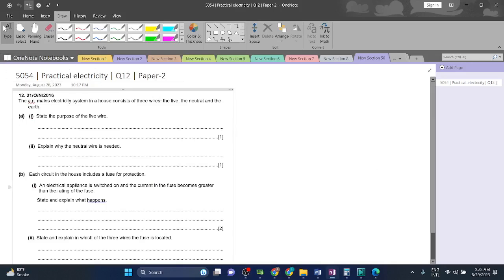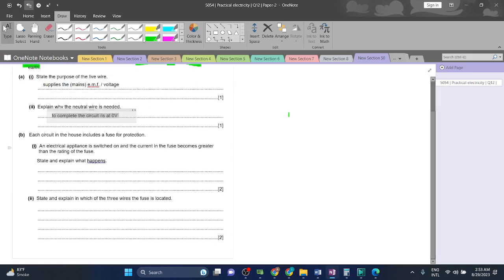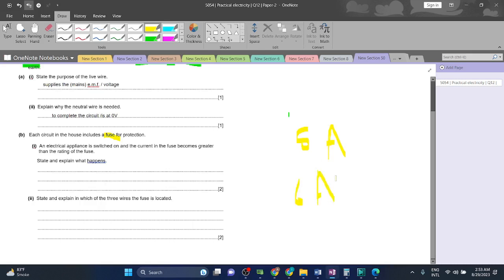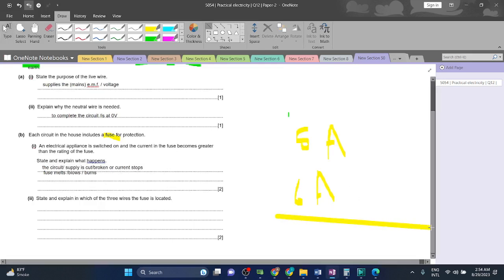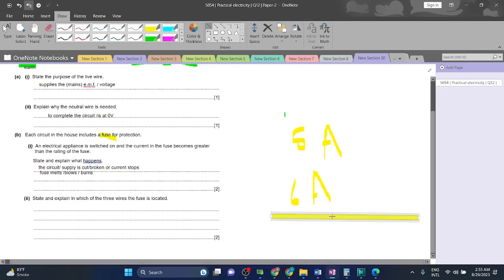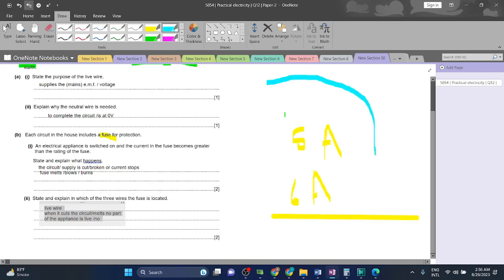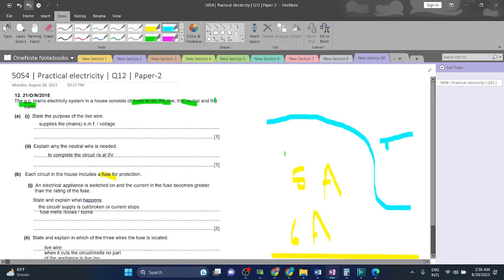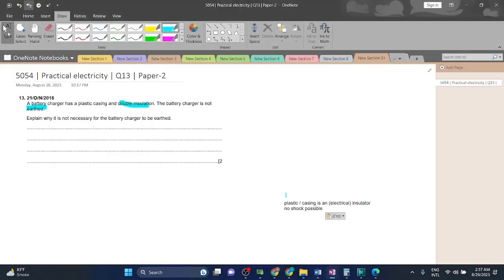5054 | Practical electricity | Q12 and 13 | Paper-2